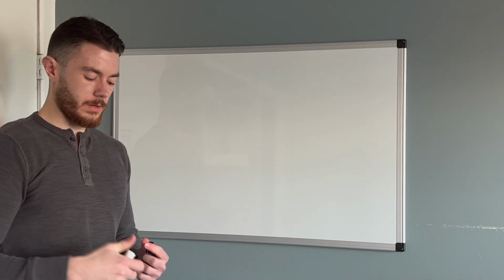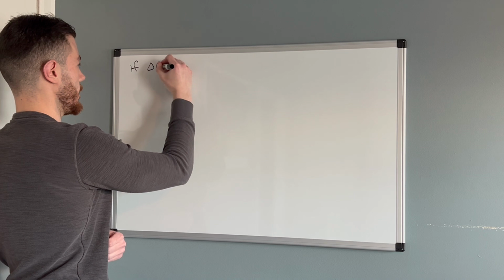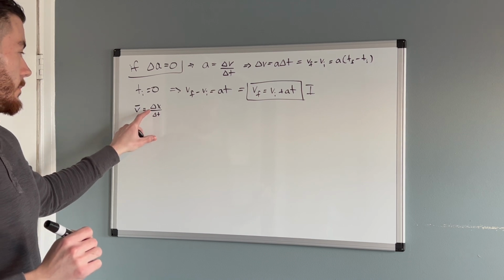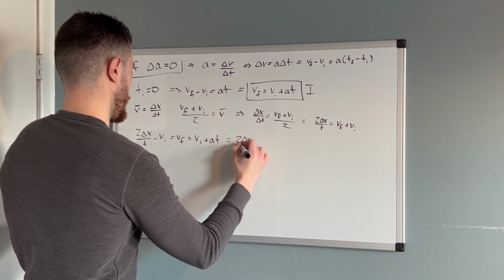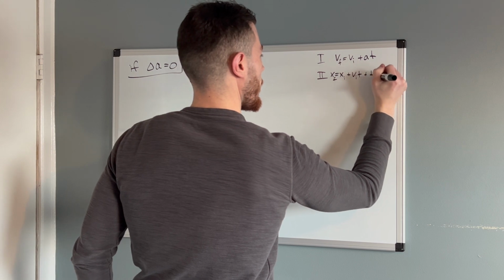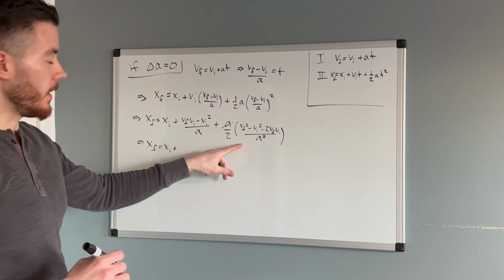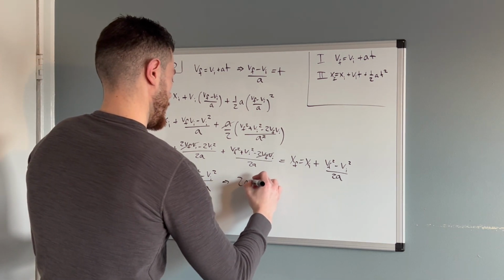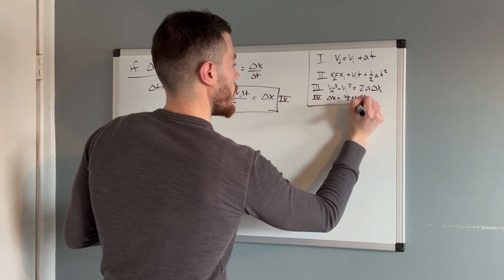Physics Kinematic Equations Derivation (No Calculus)!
Derivation of the four kinematic equations for solving physics problems using only algebra. No calculus.